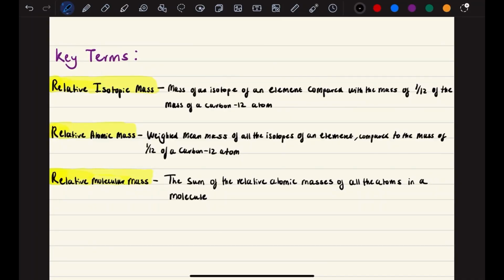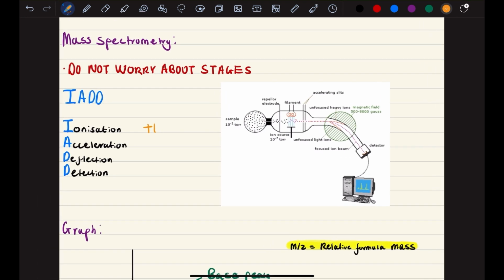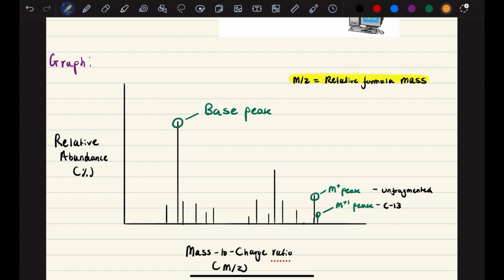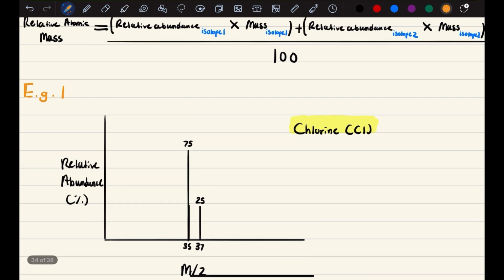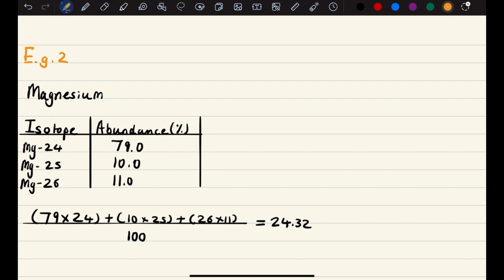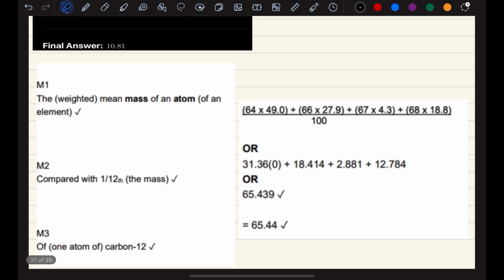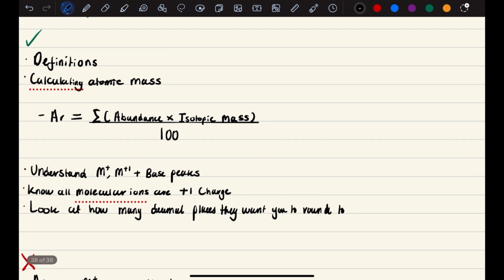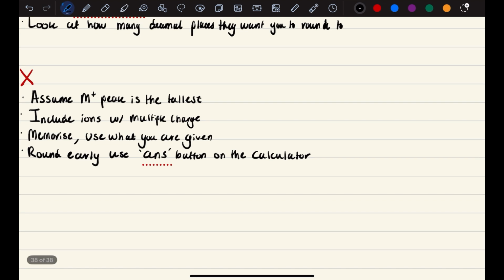Introduction to Mass Spectrometry A-Level Chemistry (OCR A, AQA, Edexcel)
In this video, we’re breaking down one of the most commonly tested Chemistry topics — mass spectrometry.

We’ll cover all the key definitions you need, how to calculate relative atomic mass using isotope data, and walk through a typical exam-style graph question. Stick around to the end for some A tips* that’ll help you avoid common mistakes and boost your marks in real exams!

Perfect for students doing OCR A Chemistry or any A-Level Chemistry course that covers atomic structure and isotopes.

⏱️ Timestamps:
0:00 Intro
0:17 Key Terms
1:18 Mass Spectrometry: What It Shows + Understanding the Graph
3:58 How to Calculate Relative Atomic Mass from Data
6:18 Exam-Style Questions
6:34 Worked Answers
8:20 A* Tips

👍 Don’t forget to:
✔️ Comment any topics you'd like to see next